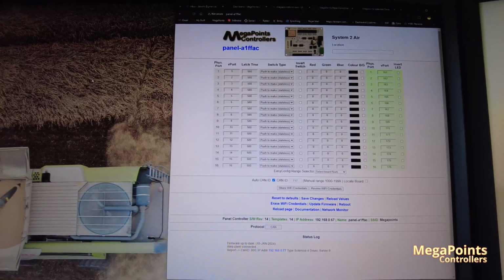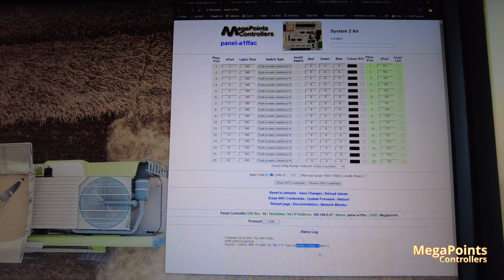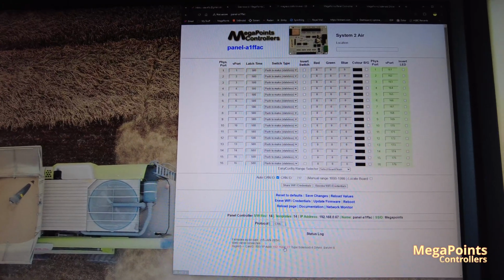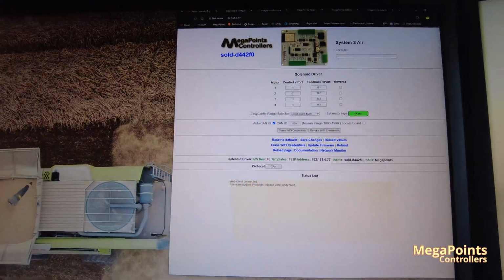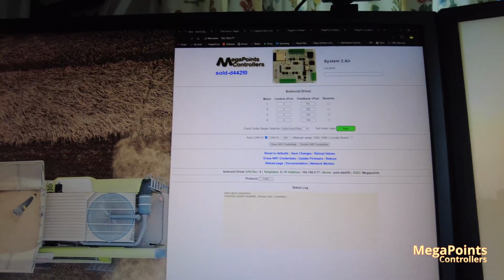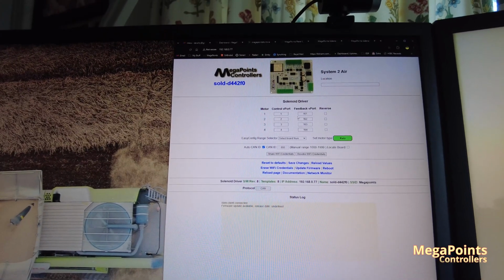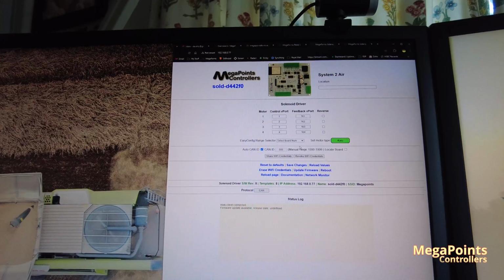System2 Solenoid Driver – Engineering Update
Progress continues on the System2 Solenoid Driver. We now prototype units being tested on layouts. The feedback we receive will lead to final component selection and software design.
We’ll update our website and publish another video as the product completes development and is available from our website.